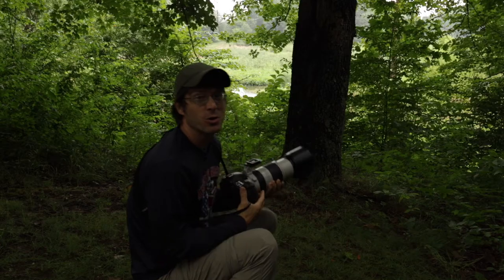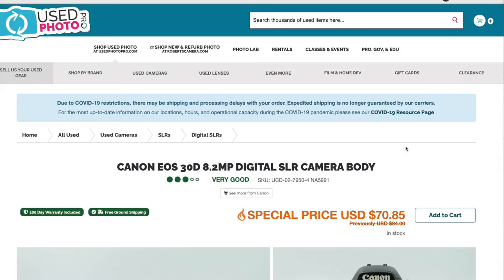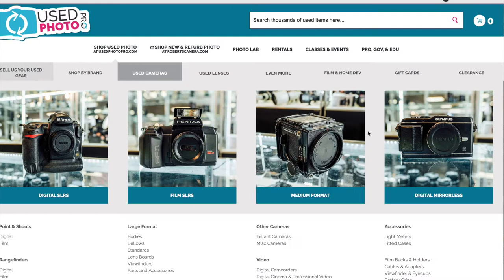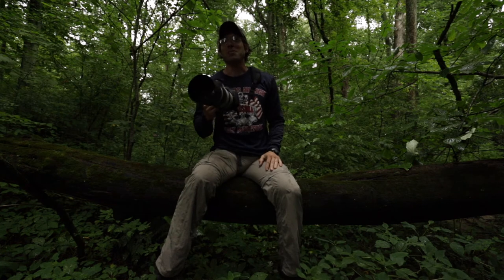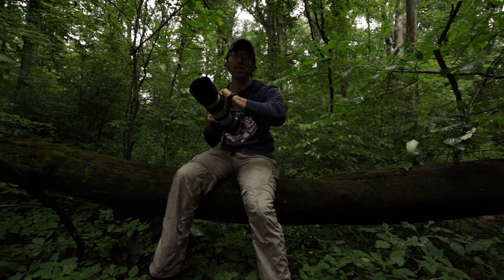Butterflies & My #1 Camera Gear Tip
On a walk through Indiana wetlands, I photograph songbirds and butterflies and share my #1 photo gear tip.

Photography gear:
: The Canon EOS R is all about results: 30 megapixel mirrorless stills technology and 4k video at the enthusiast price point.
: Canon EF 16-35mm f/4 L IS USM
: Canon EF 100-400mm f/4.5-5.6 L IS USM II
: Canon EF 135mm f/2 L USM (Renewed)
: Tamron 24-70mm f/2.8 Di VC USD G2
: Benro Tall Aluminum Tripod
: Manfrotto 290 Aluminum Light Tripod

*THE* compact Canon 4k video rig:
: The Canon EOS M6 Mark II grabs 1.6x cropped wildlife at 14fps and makes full-sensor 4k vlogs with flawless autofocus. (Linked: Get it with the unbelievably compact 15-45mm lens and an EVF)
: Canon 50mm f/1.8 STM
: Viltrox EF to EF-M 1.7x Speedbooster Adapter
: Zhizun Crane M2 compact video gimbal
: Rode Wireless Go audio transmitter/receiver
: Manfrotto Compact Action Tripod
: The GoPro Hero 6 Black is the that third camera you need sometimes.

Recommended Accessories:
: Adobe Creative Cloud—Access Lightroom, Lightroom CC, Photoshop and 20 GB of cloud storage for $9.99/month.
: The 13” Apple Macbook Pro with the M1 processor fits in any backpack and edits photos and videos for days without recharging.
: Amazon Basics camera sling bag—holds 2 tripods, 2 cameras and 3 lenses; why carry more?
: A shockingly affordable gimbal head that just keeps going for me 🤯